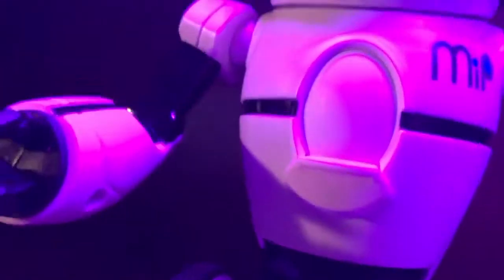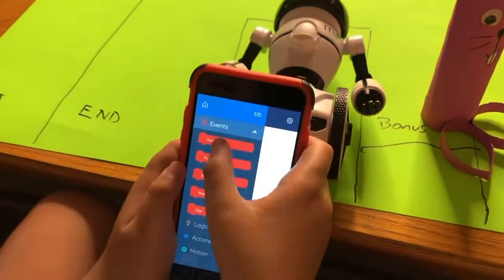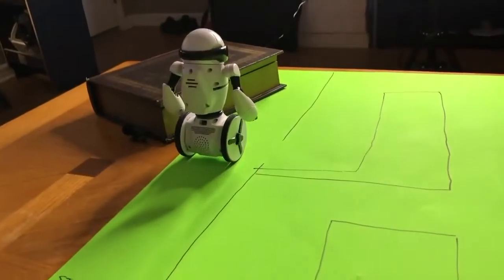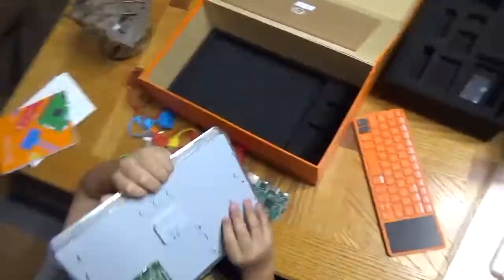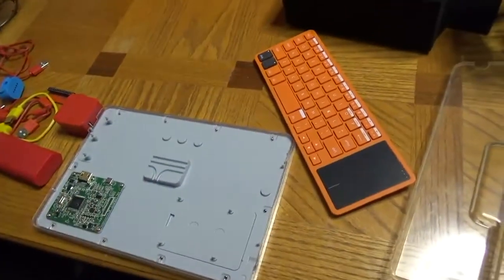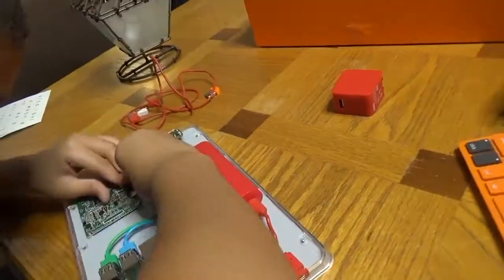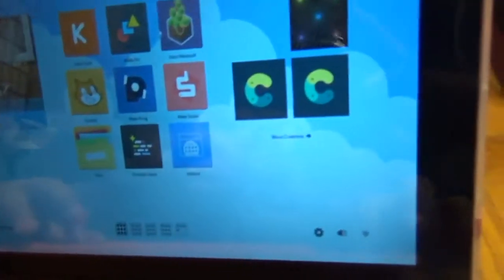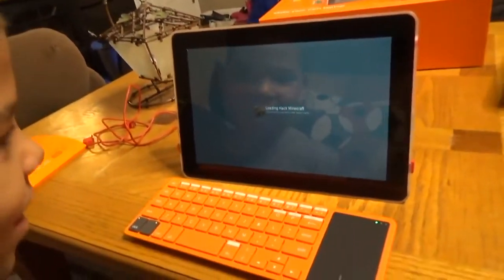3 Ways to inspire Your kids to code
3 Ways to inspire Your kids to code
Check out the Homeschool Squad weekly for more budget-friendly ideas that make learning fun

The HomeSchool Squad strives to inspire families to see that learning can happen each day through fun and play.  The world is your classroom...Keep learning!  All of our videos are Family Friendly so come on and join our squad community for fun and learning.

VIDEO --  In this video, we are going to go over three ways to inspire your kids to code. The first way,  If you are not a coder no problem,  schedule your kids at an Apple Store or a Microsoft Store for coding classes.  These classes are free and they will have access to an instructor guiding them through the coding challenge they provide.  If you  need help with this please visit the tutorial below on how to sign up for an Apple for Microsoft be sure to see the description below:

Second Way,  If you want to go self-paced visit these few sites to get you and your kid coding.

The 3rd way is by using engaging toys that allow them to solve problems in a gaming format.

Kano Computer Kit Complete
WowWee- MiP

As seen on Apple Store Video

Sphero SPRK +STEAM

WowWee- MiP
Sphero SPRK +STEAM